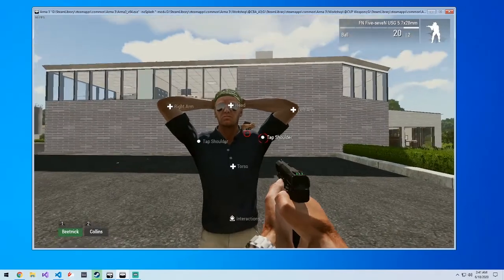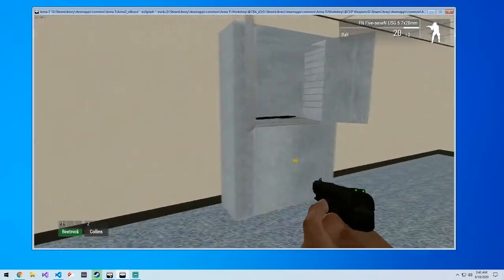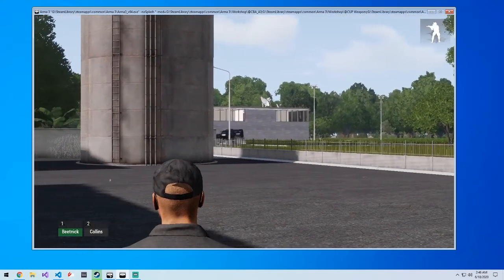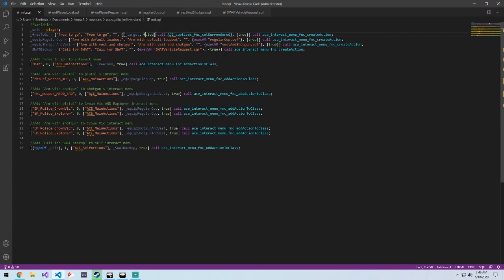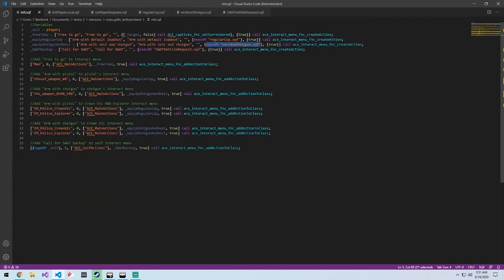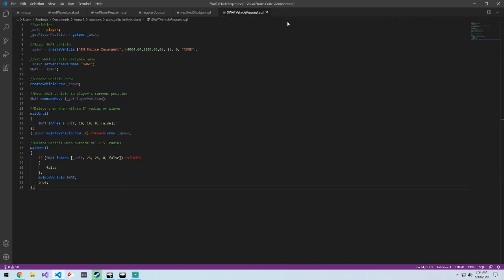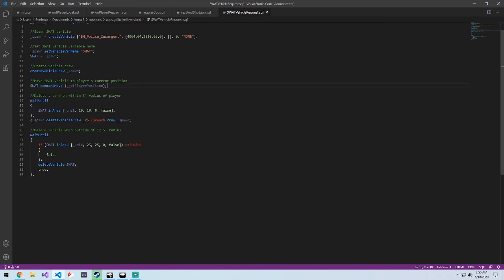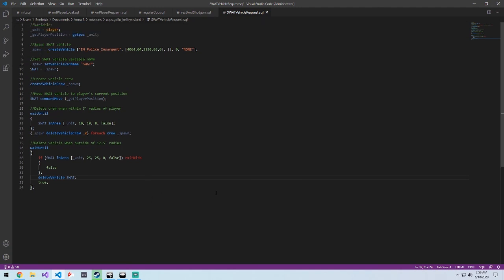Custom actions on the ACE Interaction Menu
This video will demonstrate the potential when adding custom actions to the ACE Interaction Menu.

Creating the action (fnc_createAction)
Arguments used in my scenario-
0: Action name //string
1: Name of the action shown in the menu //string
2: Icon //string (not optional, use "" if no icon is used)
3: Statement //code
4: Condition //code

_var = ["_Action name", "_Name of action",  "_Icon", {_code}, {_condition}] call ace_interact_menu_fnc_createAction;

_freeToGo = ["Free to go", "Free to go", "", {[_target, false] call ACE_captives_fnc_setSurrendered}, {true}] call ace_interact_menu_fnc_createAction;

Adding the action to class (fnc_addActionToClass)
0: TypeOf of the class //string
1: Type of action, 0 for actions, 1 for self-actions //number
2: Parent path of the new action //array (this is where the action will be housed ie. ACE_MainActions = Interactions, ACE_TapShoulderRight = Right shoulder etc.)
3: Action //array
4: Use Inheritance //bool (optional)

["typeOf", Type of action (0 = external or 1 = self), ["Parent path"], [action], Inheritance (True or False - optional)] call ace_interact_menu_fnc_addActionToClass;

Adding to external action (things you can interact with outside of yourself)
["Man", 0, ["ACE_MainActions"], _freeToGo, true] call ace_interact_menu_fnc_addActionToClass;

Adding to self actions
[(typeOf _unit), 1, ["ACE_SelfActions"], _SWATBackup, true] call ace_interact_menu_fnc_addActionToClass;

All together-
External Action:

Self Action:
_SWATBackup = ["Call for SWAT", "Call for SWAT", "", {execVM "SWATVehicleRequest.sqf"}, {true}] call ace_interact_menu_fnc_createAction;

None of this would have been possible if it wasn't for the ACE developers!
I'd like to personally thank them for creating this mod and supplying the documentation so that users, like me, can expand on what Arma 3 has to offer.